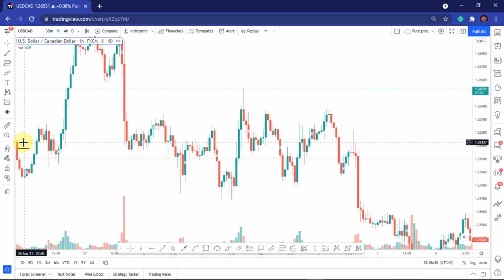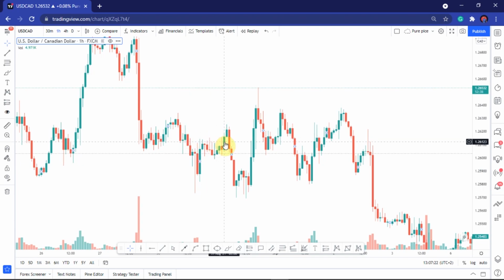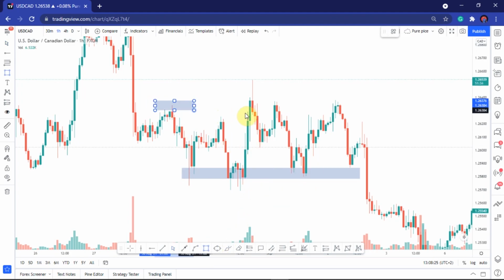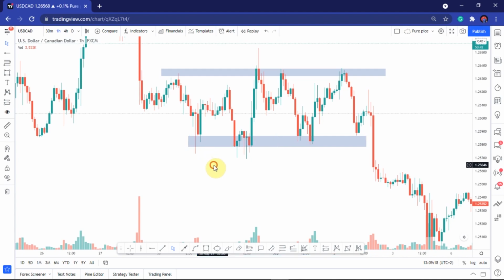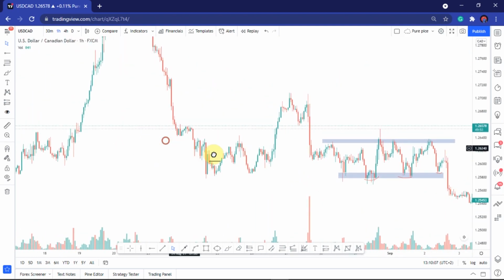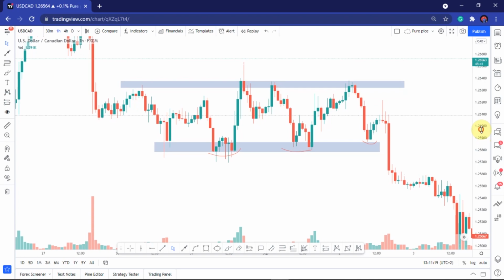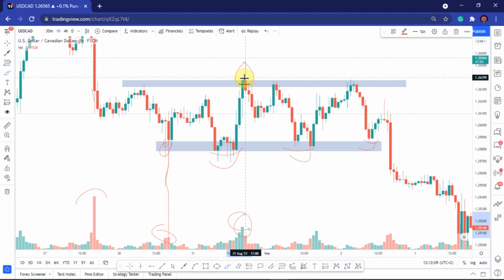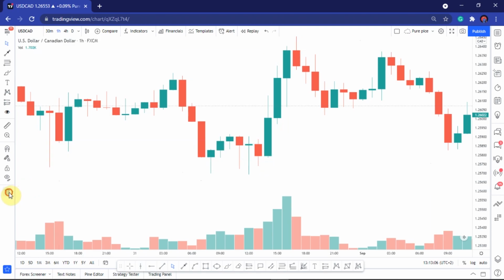Understanding Support and Resistance - Forex